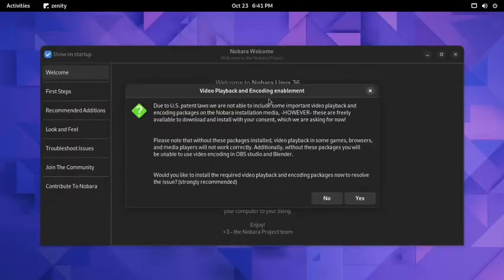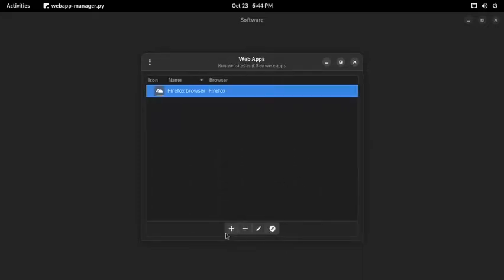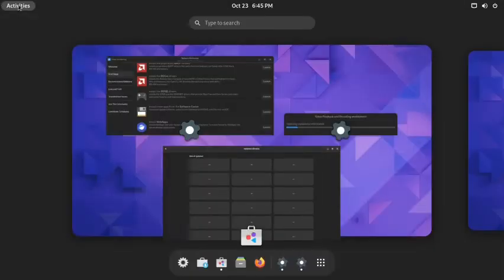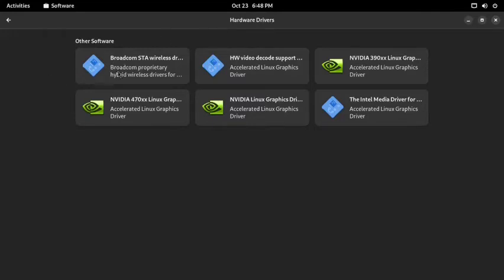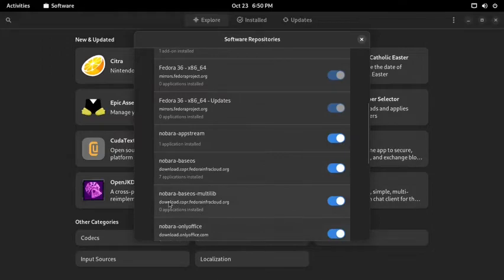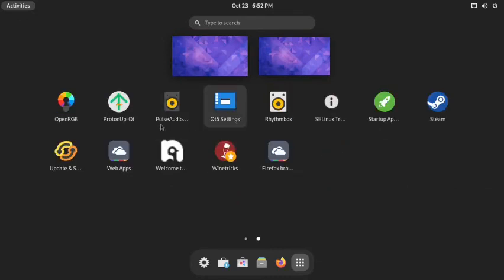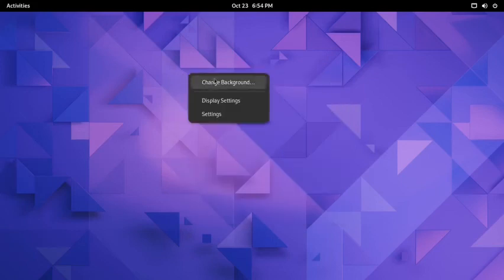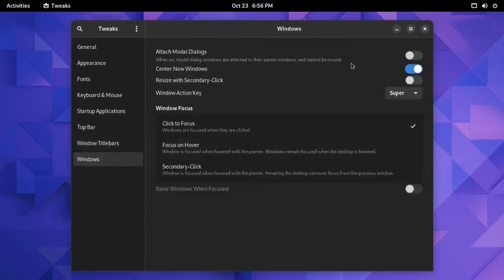Detailed Review of Nobara Standard Gnome Desktop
This video features a detailed review of Nobara Standard Gnome Desktop.